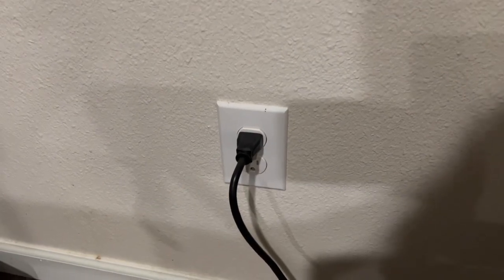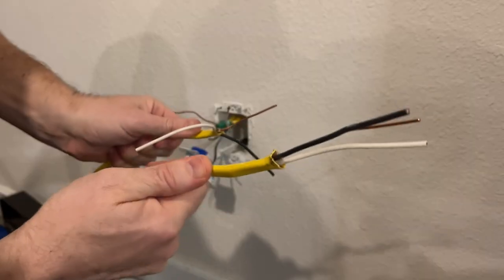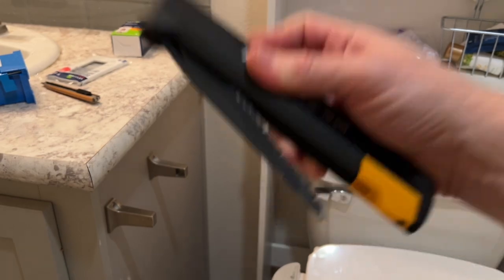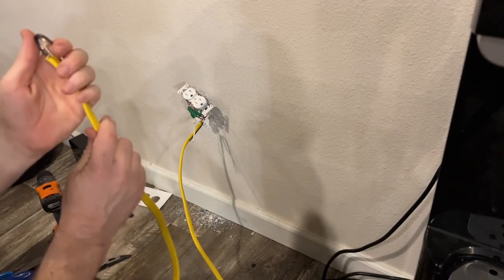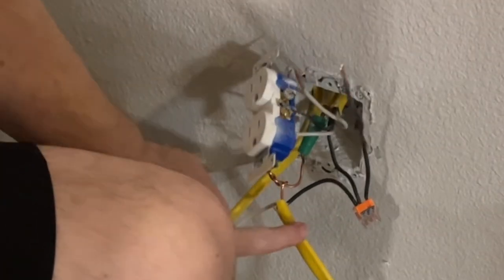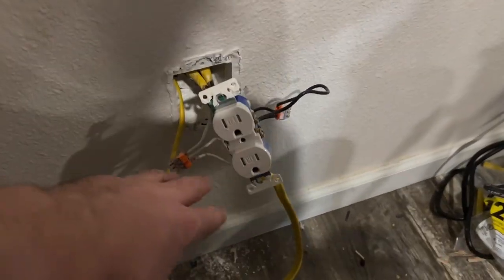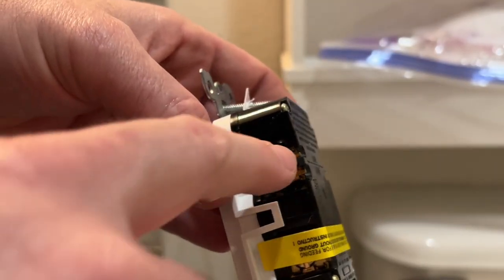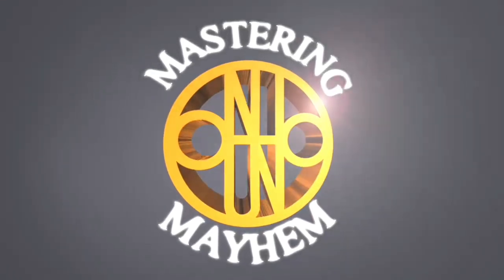How To Add An Outlet To An Existing Outlet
Tools & Hardware I Used In The Video:

Channellock Rapid Fire Quick Load Power Screwdriver

Leviton GFNT1-W Self-Test SmartlockPro Slim GFCI Non-Tamper-Resistant Receptacle with LED Indicator, Wallplate Included, 15-Amp, White

30PK - Ideal in-Sure 3-Port, 33 Orange Non-Twist 3 Conductor Connector for Solid, Stranded, and Tin Bonded Wire

Southwire 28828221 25' 12/2 with ground Romex brand SIMpull residential indoor electrical wire type NM-B, Yellow

IRWIN Vise-Grip Wire Stripping Tool / Wire Cutter, 8-Inch (2078309), Multicolor

Carlon B114R-UPC Switch/Outlet Box, Old Work, 1 Gang, 4-1/8-Inch Length by 2-1/4-Inch Width by 2-3/4-Inch Depth, Blue

More Great Tools For Your Home & Jobsite:

CAT 60V Brushless Chain Saw (Battery & Charger Included)

NaTiddy 6-Inch Brushless Mini Chainsaw